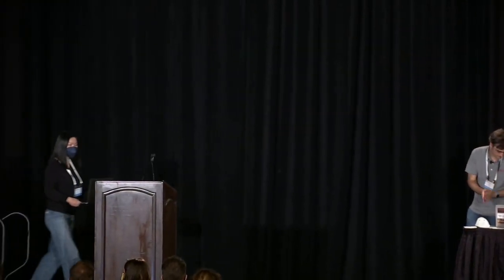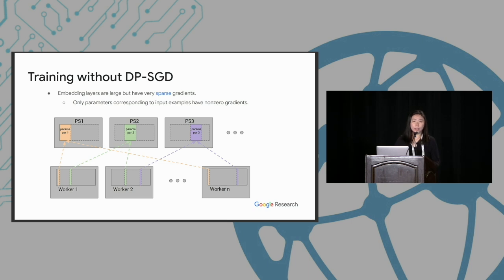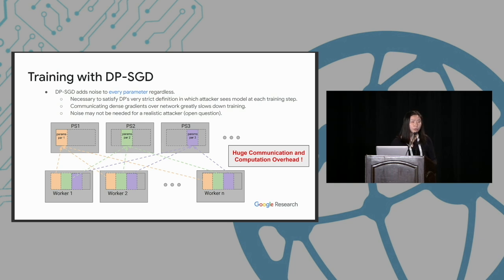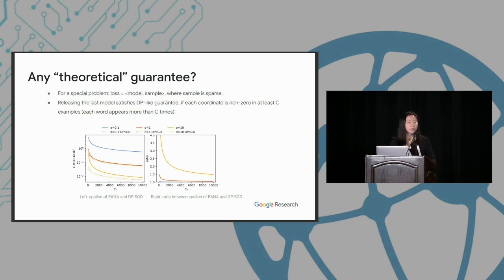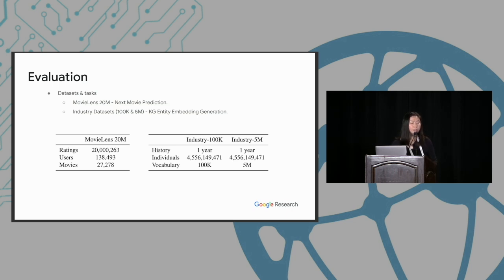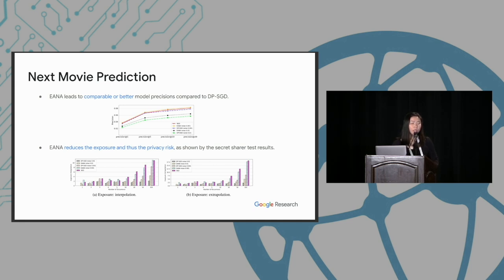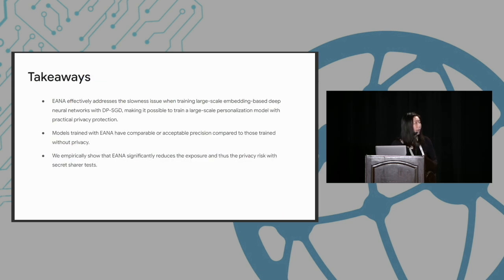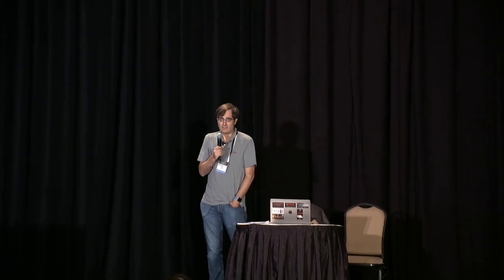Session 9: EANA: Reducing Privacy Risk on Large scale Recommendation Models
RecSys 2022

Embedding-based deep neural networks (DNNs) are widely used in large-scale recommendation systems. Differentially-private stochastic gradient descent (DP-SGD) provides a way to enable personalized experiences while preserving user privacy by injecting noise into every model parameter during the training process. However, it is challenging to apply DP-SGD to large-scale embedding-based DNNs due to its effect on training speed. This happens because the noise added by DP-SGD causes normally sparse gradients to become dense, introducing a large communication overhead between workers and parameter servers in a typical distributed training framework. This paper proposes embedding-aware noise addition (EANA) to mitigate the communication overhead, making training a large-scale embedding-based DNN possible. We examine the privacy benefit of EANA both analytically and empirically using secret sharer techniques. We demonstrate that training with EANA can achieve reasonable model precision while providing good practical privacy protection as measured by the secret sharer tests. Experiments on a real-world, large-scale dataset and model show that EANA is much faster than standard DP-SGD, improving the training speed by 54X and unblocking the training of a large-scale embedding-based DNN with reduced privacy risk.